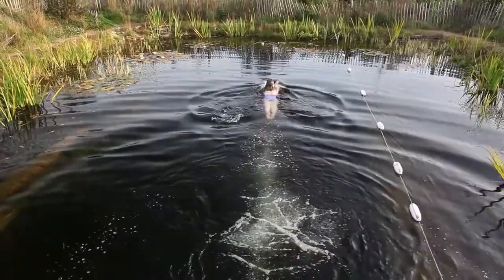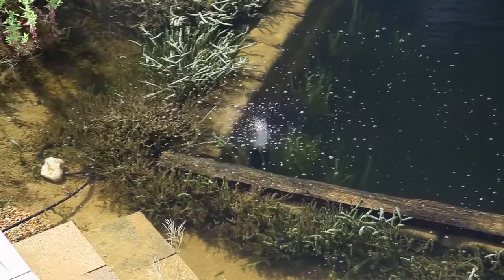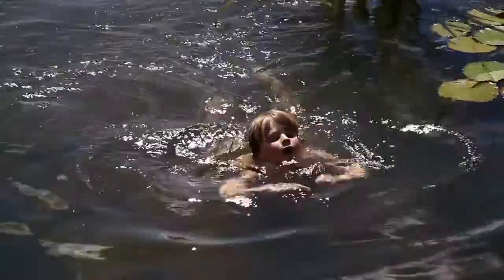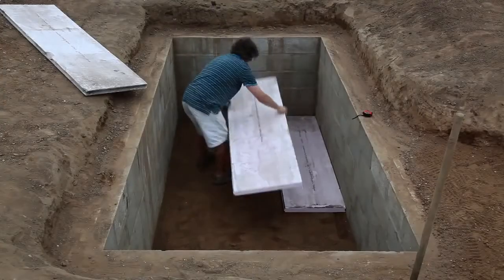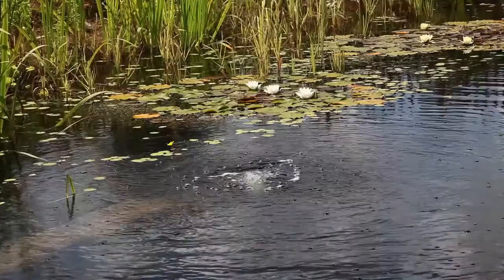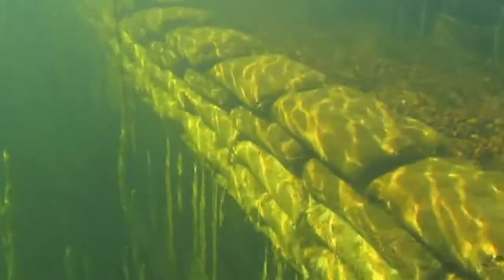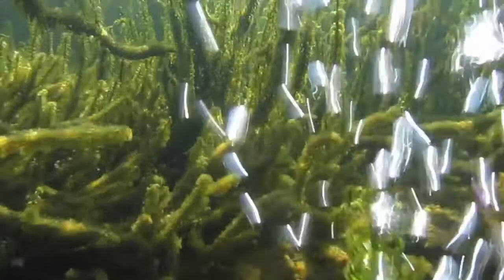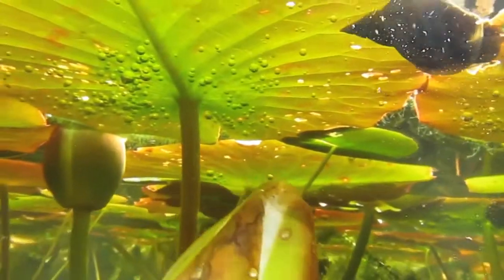Như thế nào mới là một bể bơi tự nhiên cho gia đình ?